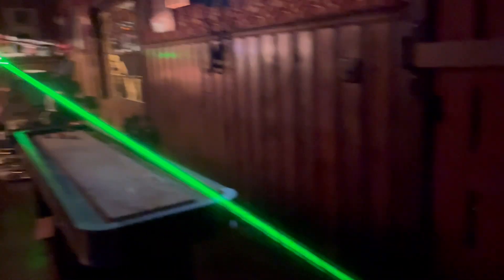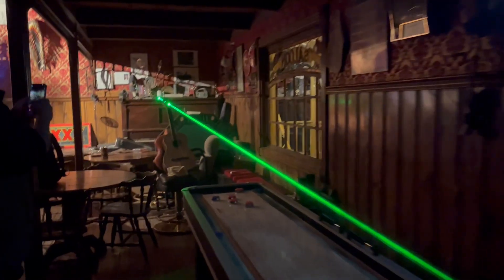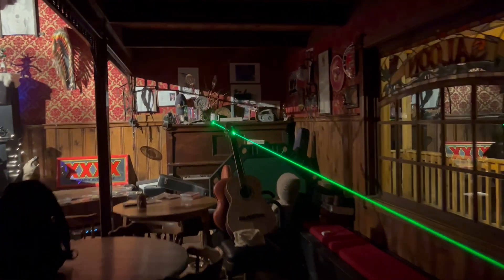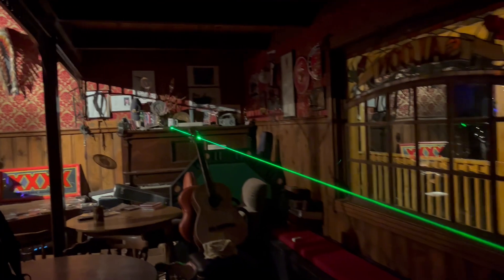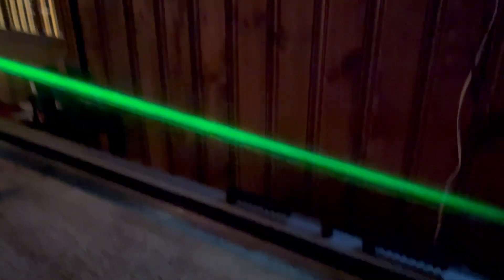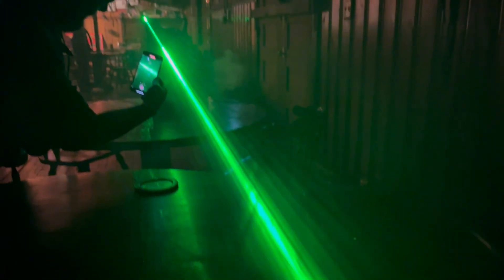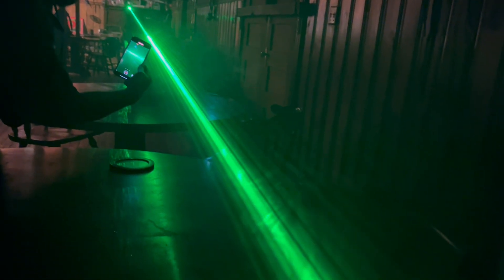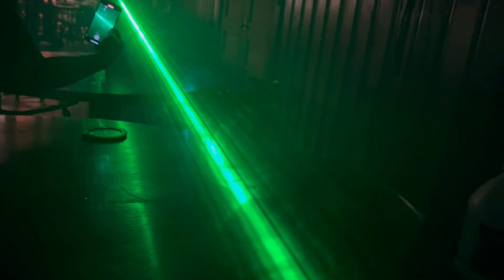Double Slit Wave experiment in the Miner Diner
Interference pattern with a laser through a guitar string across the Miner Diner Saloon 7,000’ up on Mount Wilson. You can how light is really a wave (and somehow a particle?)

Why the JWST pattern?

Join the DeSci movement at UAPsociety.com